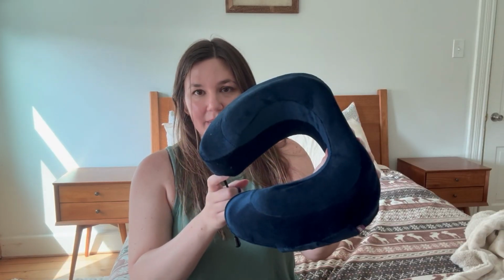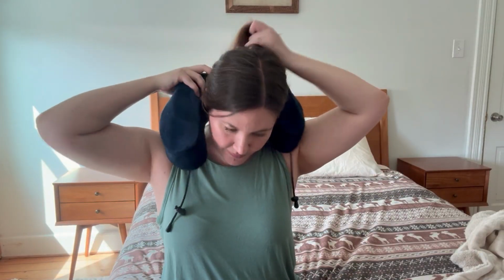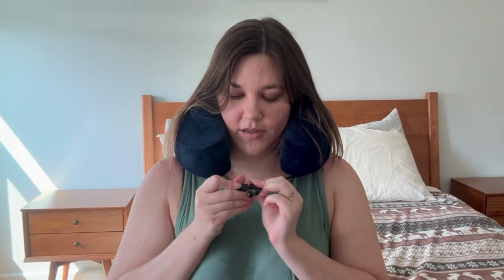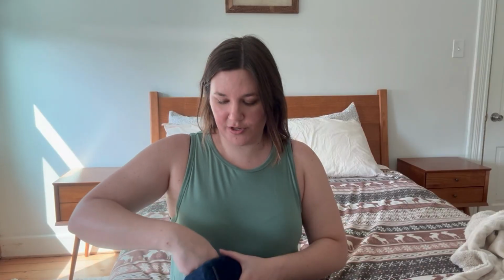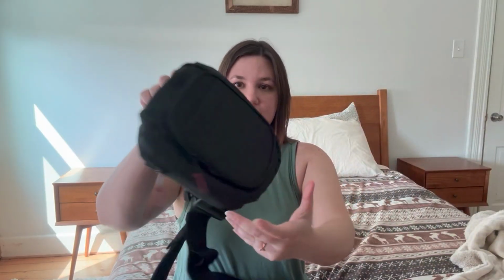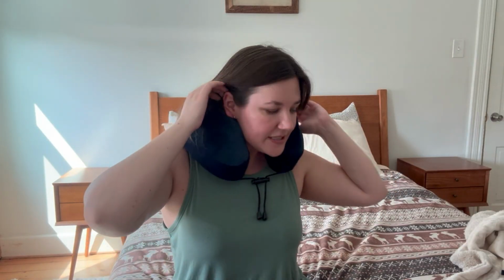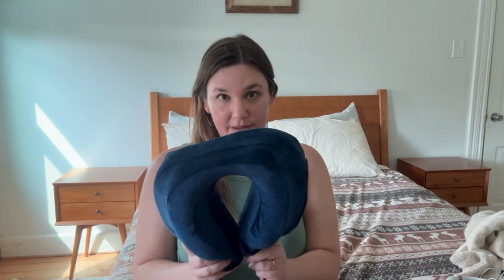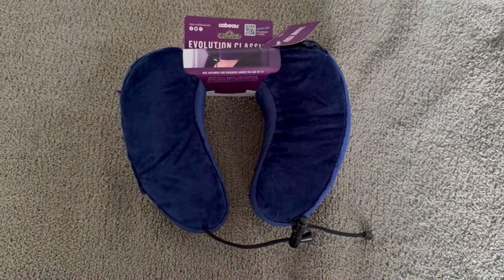Best Travel Neck Pillow? Cabeau Evolution Classic Review | Summer Travel Essentials 2025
Hey everyone! It’s officially summer—and during this heatwave, I’ve been leveling up my travel gear and preparing for future flights. After tossing my old, uncomfortable U-shaped neck pillow years ago, I decided to try the Cabeau Evolution Classic Neck Pillow, and honestly... I'm impressed.

In this video, I break down why the Cabeau Evolution Classic is one of the best travel pillows in 2025 — from its memory foam core, washable velour cover, and adjustable chin strap, to its unique flat-back design that keeps your neck aligned during long flights. Whether you're team aisle seat or love the window view, this pillow could be your new in-flight MVP. ✈️

You'll learn:
* Why this neck pillow is worth the price
* Key design upgrades over cheap airport or inflatable pillows
* The pros and cons of using it in different seating positions
* Options for cooling pillows, carry bags, and other Cabeau models
* How it compares with traditional U-shaped or inflatable travel pillows

I also show you how I’ve been testing it around the house—from sitting at my desk to trying to nap upright (yes, I looked silly—but felt comfy!). If you're flying soon or upgrading your travel accessories, you’ll want to watch this first.

👉 Perfect for frequent flyers, summer vacationers, digital nomads, and anyone who values comfort while traveling.

🧳 Cabeau Evolution Classic Price: ~$24.99
🎨 Available Colors: 4 stylish options
💼 Travel-friendly, but doesn’t include a bag (I show a great solution!)
🎧 Compatible with earbuds and most headphones
🌬️ Want cooling or strap-based versions? I also mention other Cabeau neck pillow models worth checking out.

💬 Have you tried the Cabeau pillow or another neck pillow you swear by?